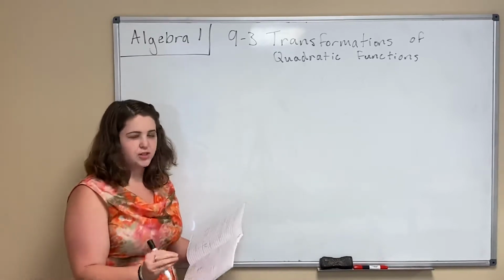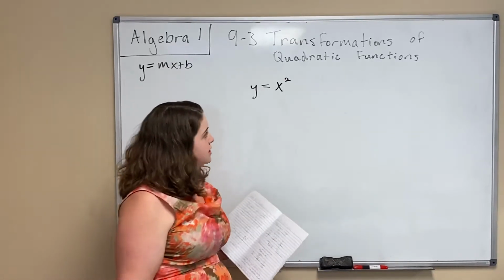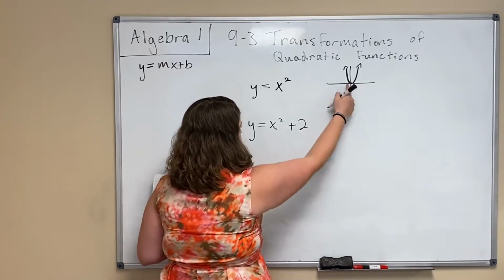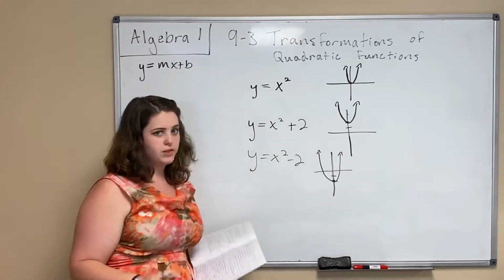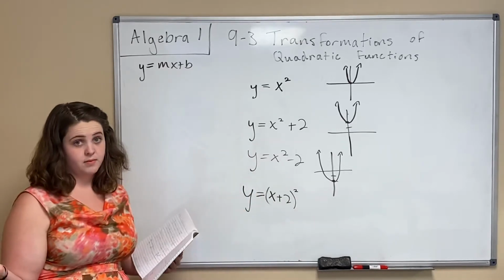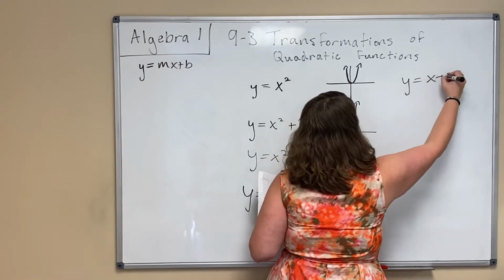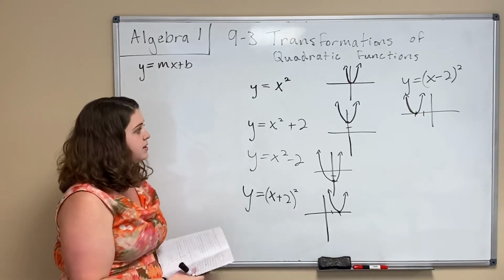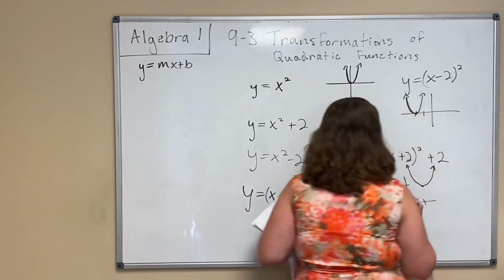9-3 Transformations of Quadratic Functions (Part 1)